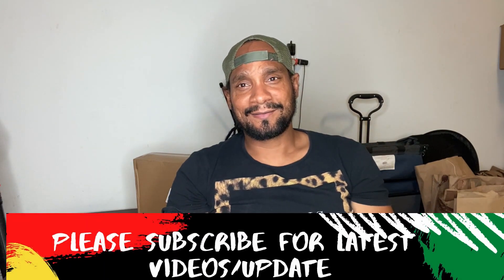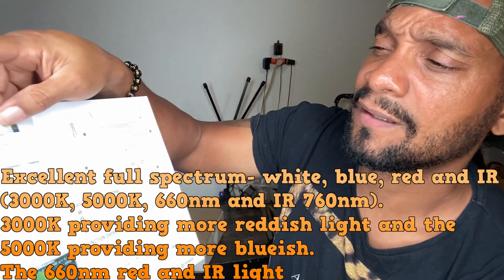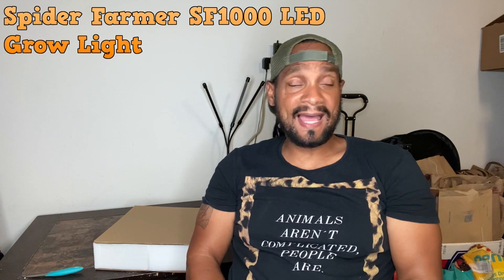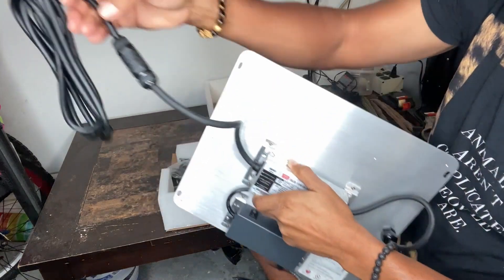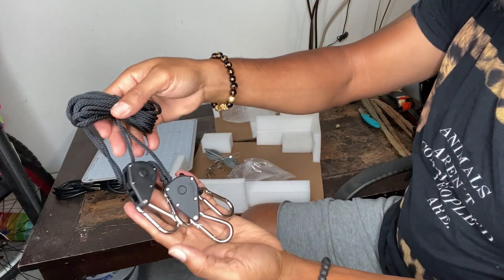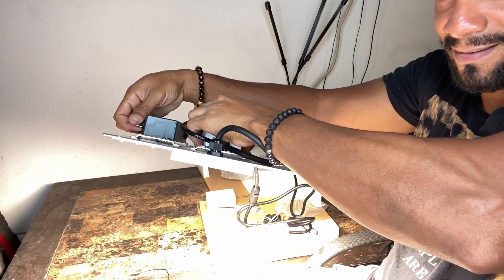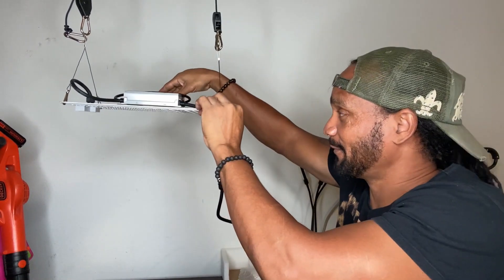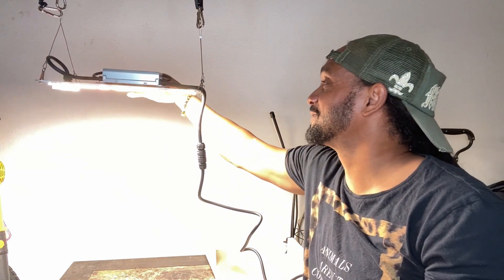Unboxing And Setup Spider Farmer SF-1000 - LED Growlight Samsung LM301B & MeanWell Driver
SpiderFarmerSF-1000

Spider Farmer SF-1000 - LED Growlight